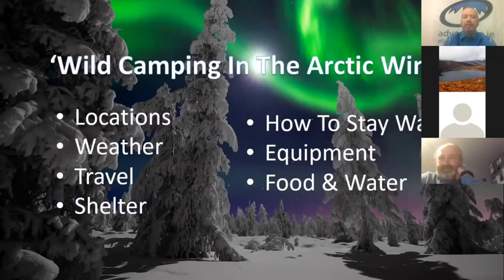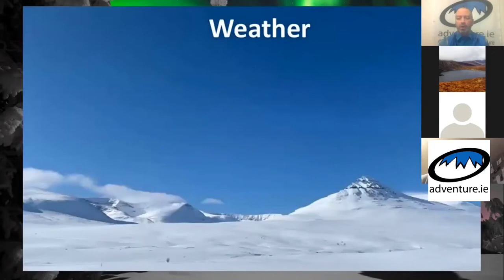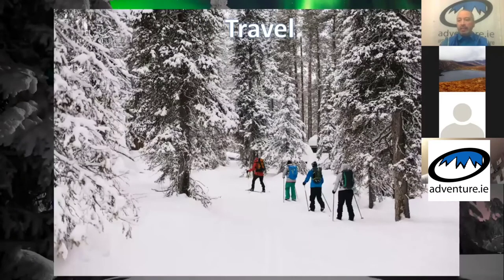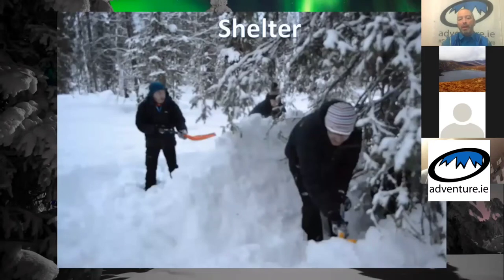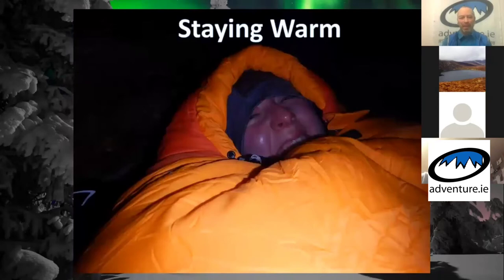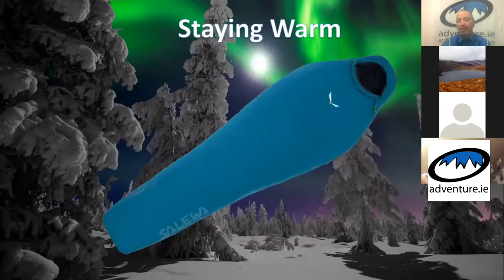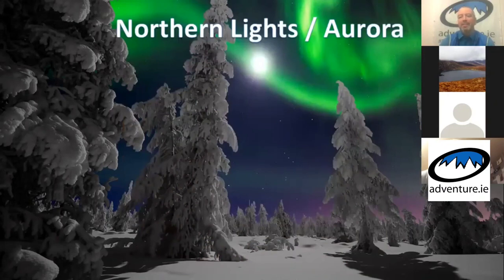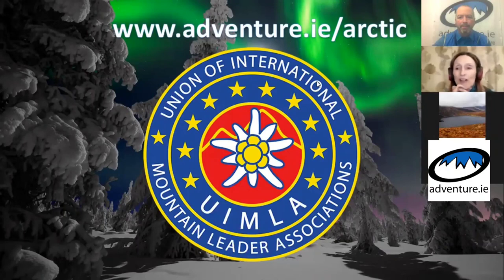'Wild Camping In The Arctic Winter' with Ronan Mullen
Talks with the Pros Series

As part of our MAYhem Virtual Wild Camping and Tent Event 2021, we hosted a series of talks with outdoor professionals.

In this video, Ronan Mullen, International Mountain Leader and Arctic guide takes us on a journey through this stunning frozen landscape and explores how to wild camp in the depths of the Arctic winter.

If you missed this live, it is absolutely worth watching back!